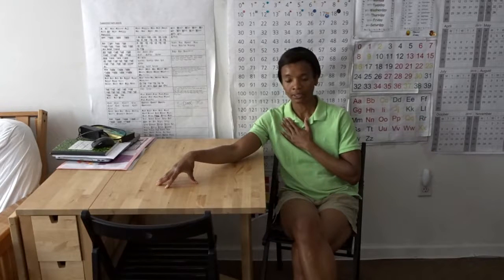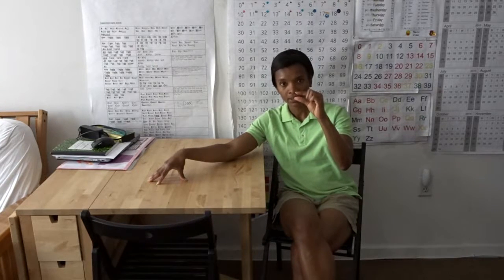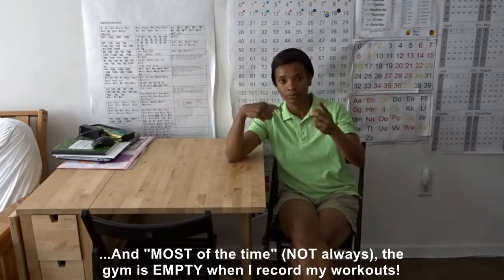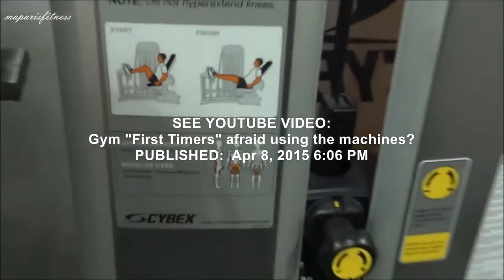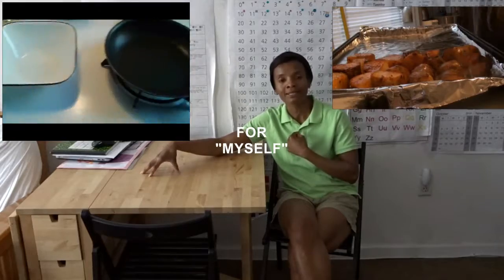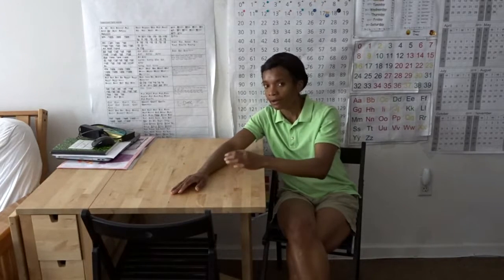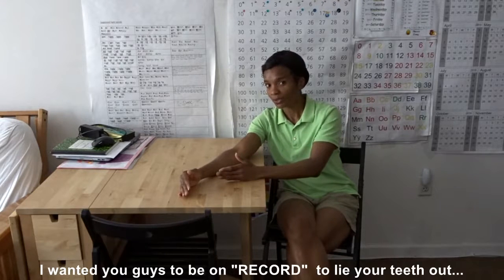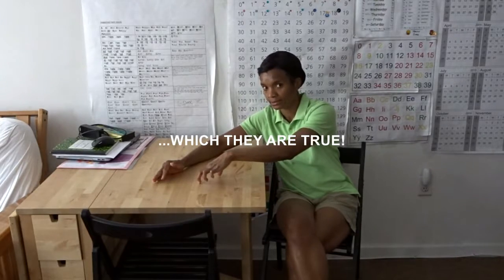I THINK MY JUSTICE WAS BLIND: AFTER THE TRIAL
This is my take post-trial against my former gym.
I try to keep the business / health club name "ANONYMOUS" for various reasons.  One reason, in particular, is the fact that they (THE BUSINESS & OWNERS) were VINDICATED of the suit; although MANY, MANY THINGS DON'T MATCH UP!

HERE IS MY TAKE ON THE TRIAL!